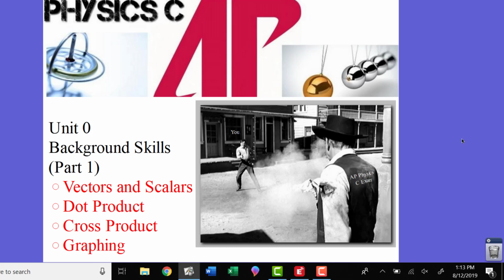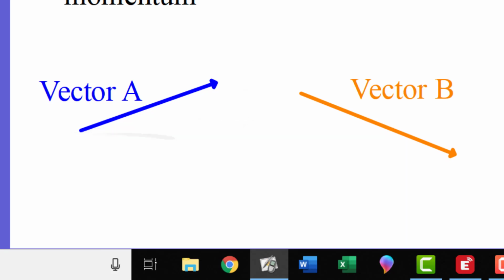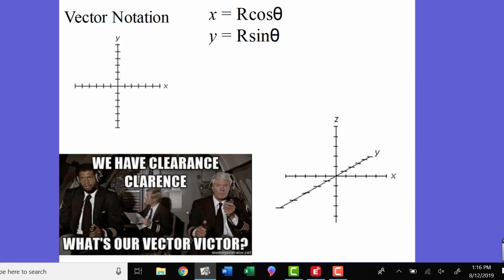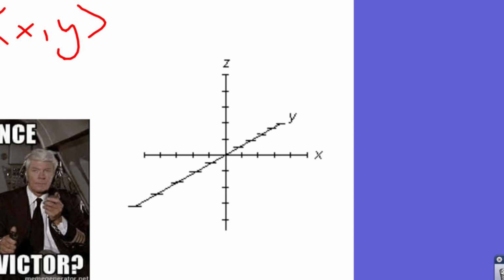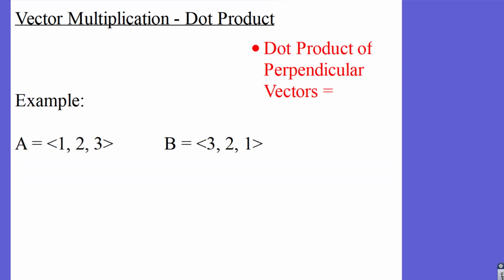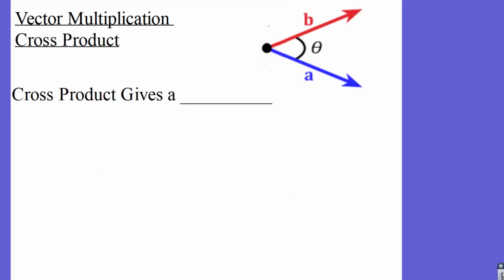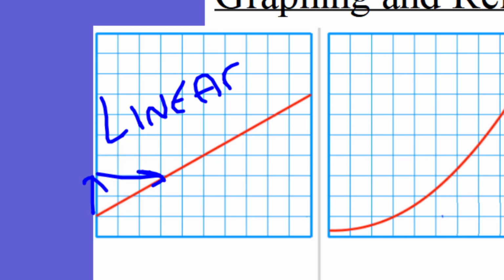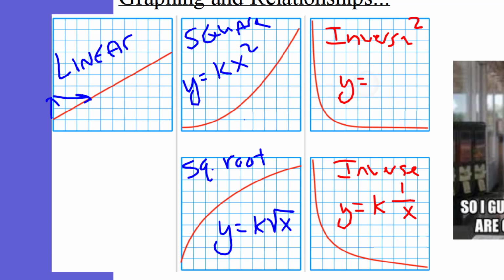AP Physics C Background Skills Part 1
Background Skills Part 1
Vectors and Scalars
Dot Product
Cross Product
Graphing